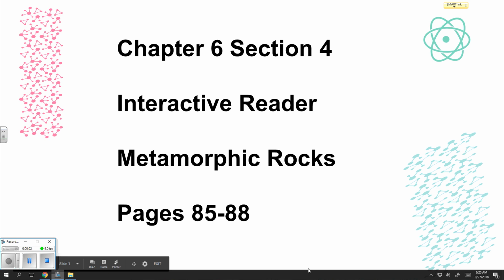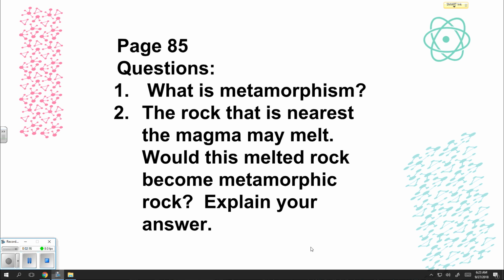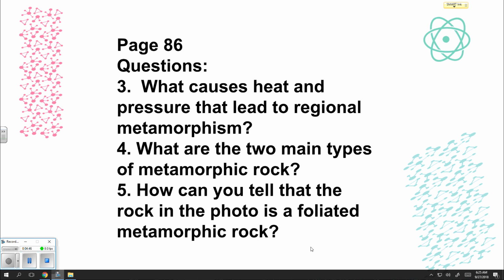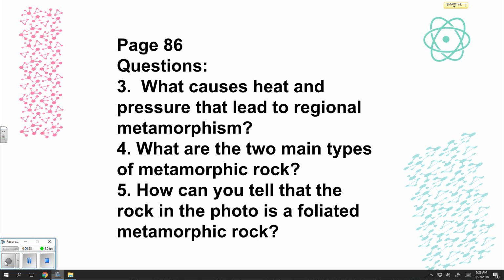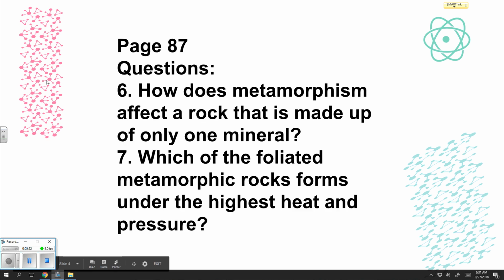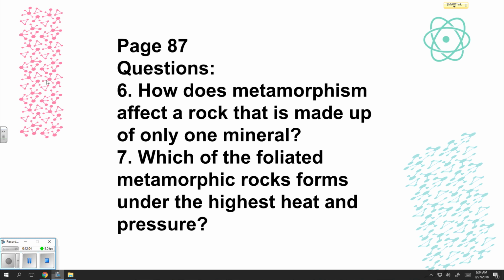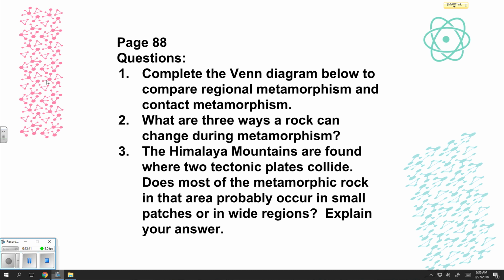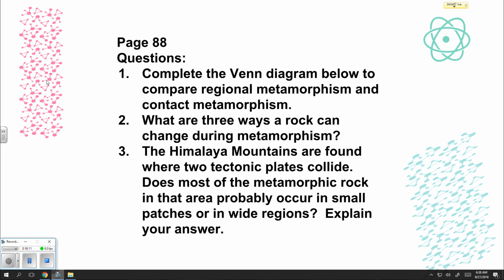Chapter 6 Section 4 Interactive Reader